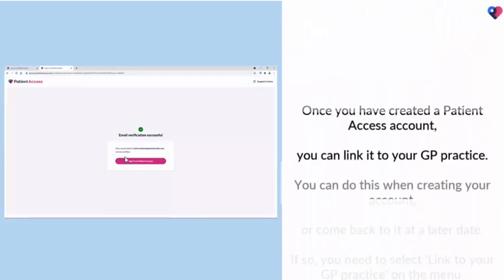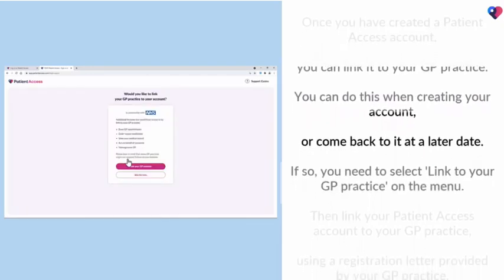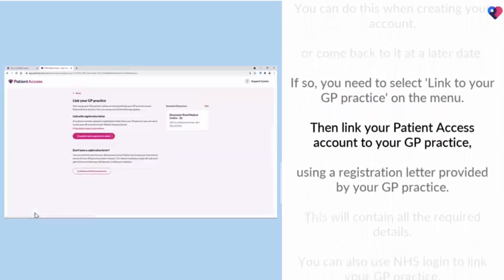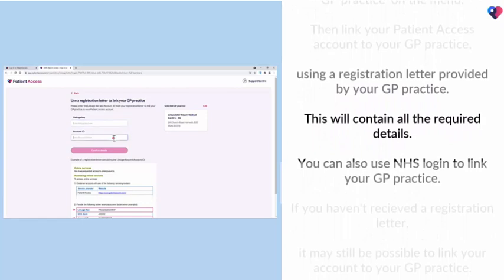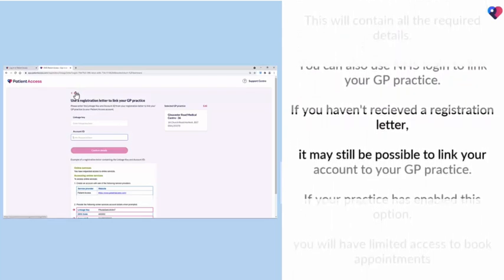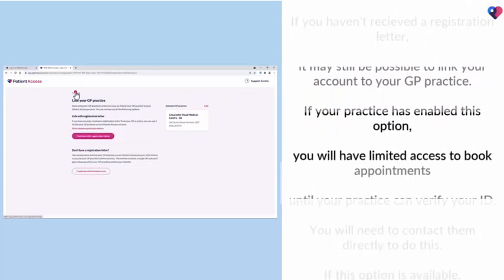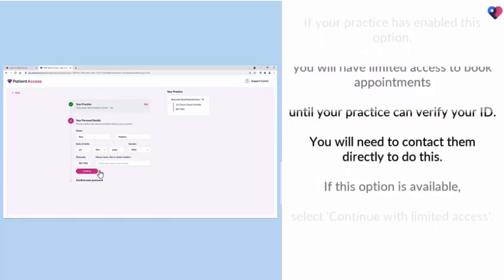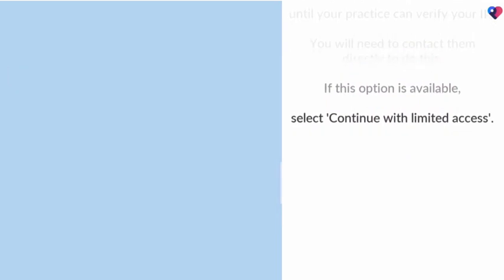Patient Access - How to link a GP practice using Patient Access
This video was created by Patient Access and can be located on their Support Portal

To view our step by step guide on this subject - please view on our